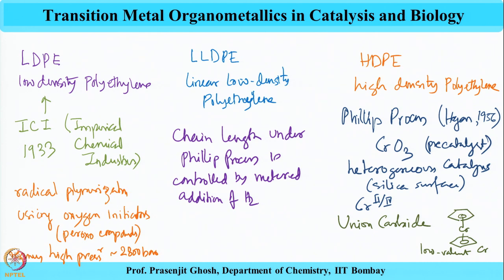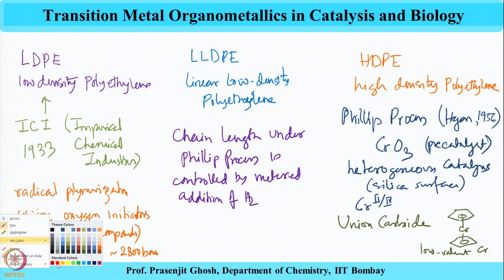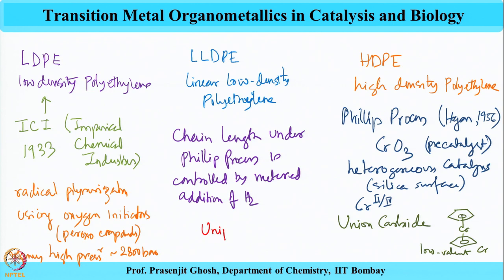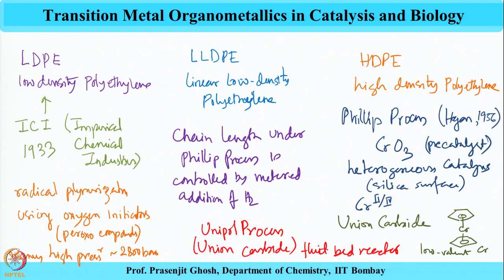Week 9-Lecture 45 : Olefin Polymerization (Part 6)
Low Density Poly Ethylene (LDPE), Linear Low Density Poly Ethylene (LLDPE), High Density Poly Ethylene (HDPE), CrO3 catalyst,